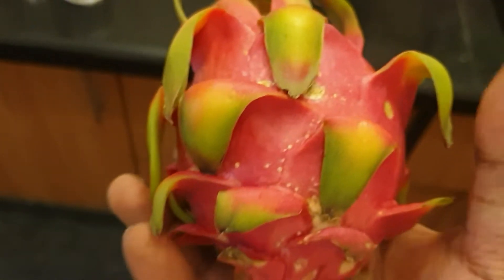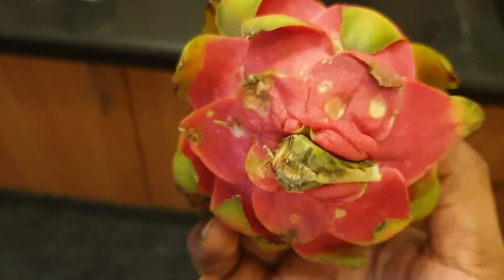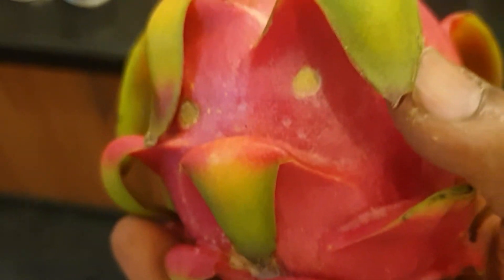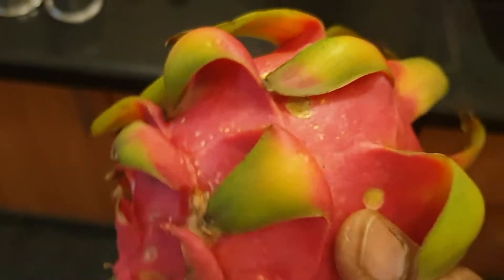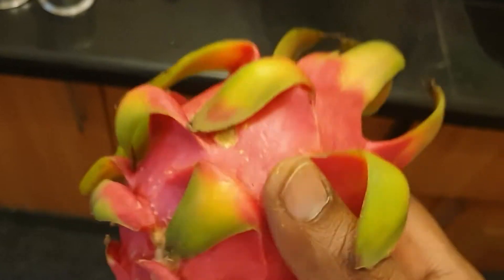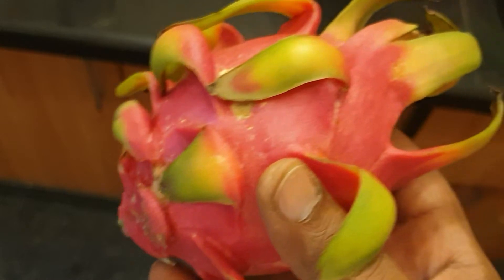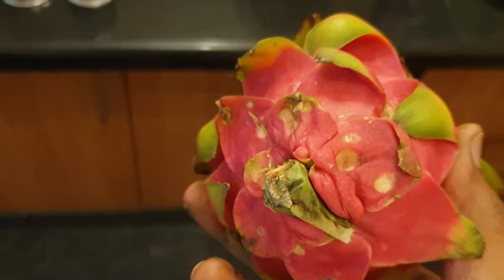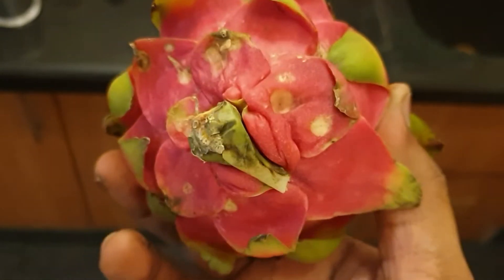How Dragon fruit looks like